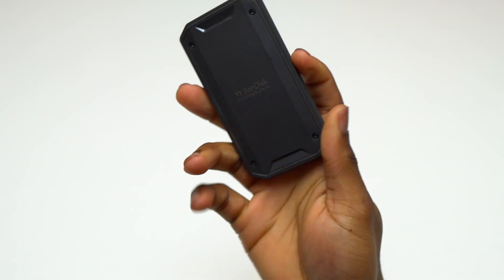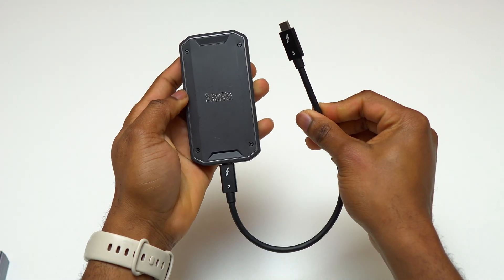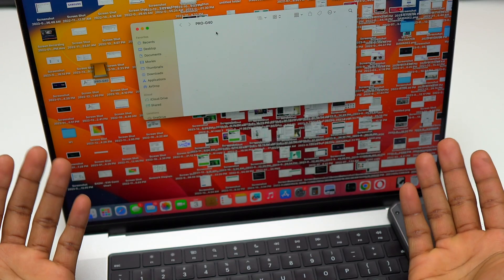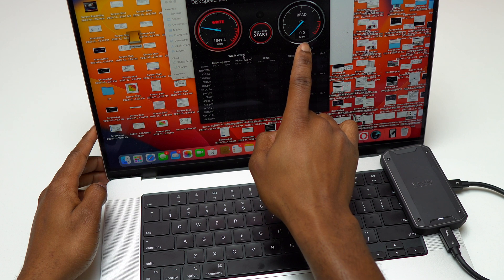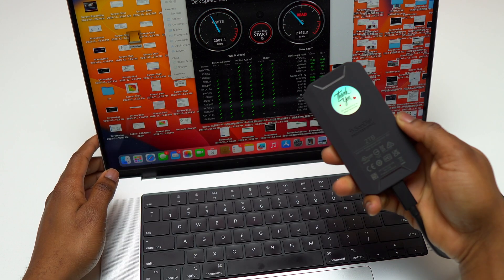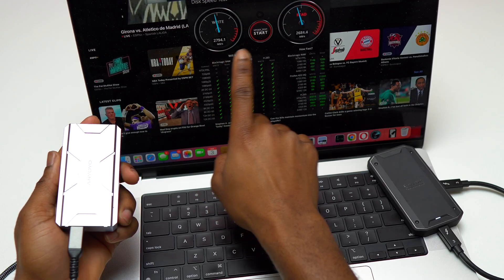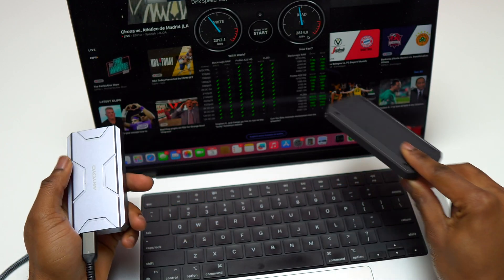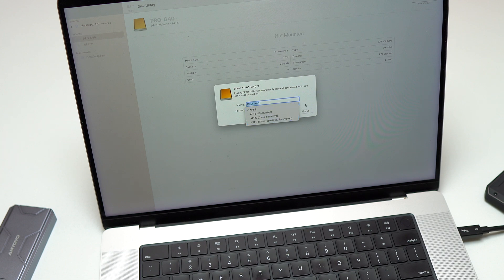SanDisk PRO-G40 Fastest SSD Review - Set Up and How to Use It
Are you looking for a great external hard drive that is just excellent! Look no further than the SanDisk Professional SSD. In this review, we'll show you how to set it up and how to use it!

SanDisk Professional 1TB
SanDisk Professional 2TB
SanDisk Professional 4TB

SanDisk Professional 1TB PRO-G40 SSD is the perfect choice! Not only is it powerful, but it's also portable and easy to use. In this review, we'll show you how to set it up and how to use it to store your photos, videos, and files.